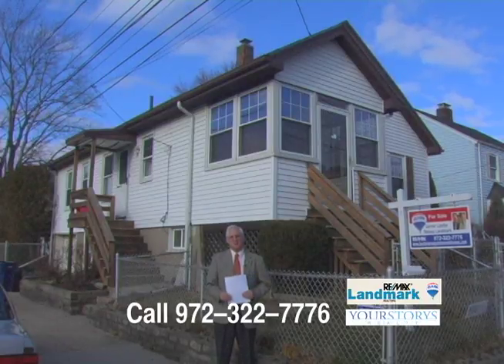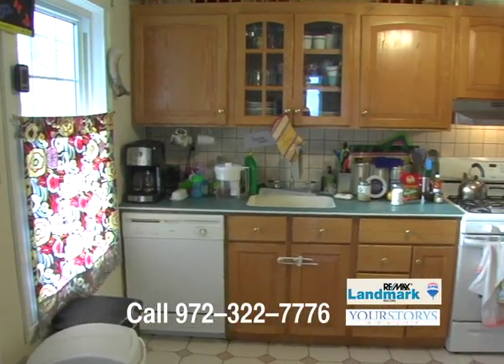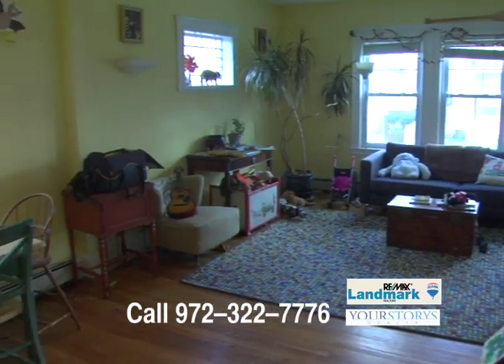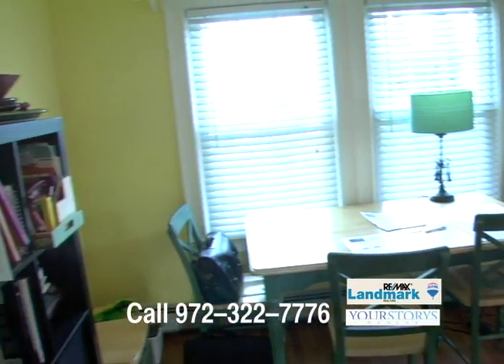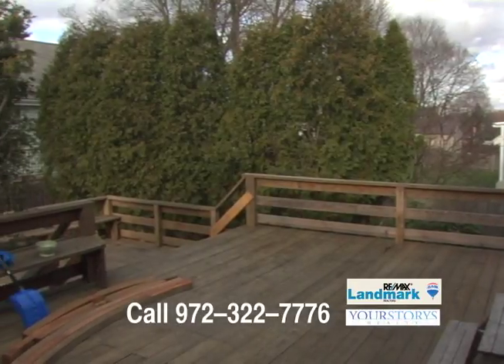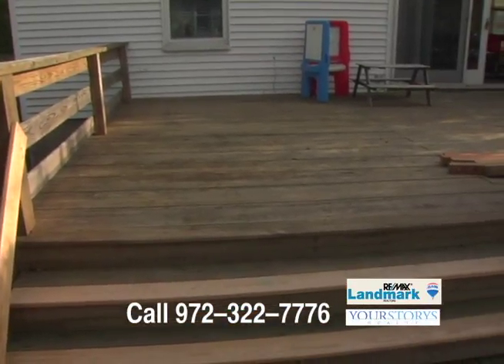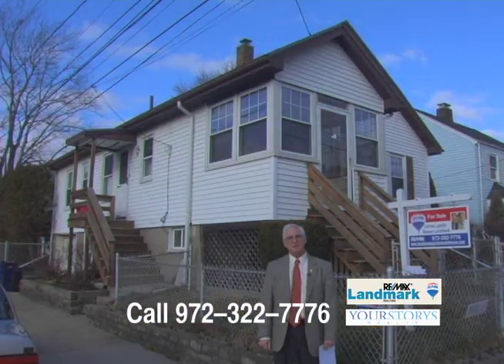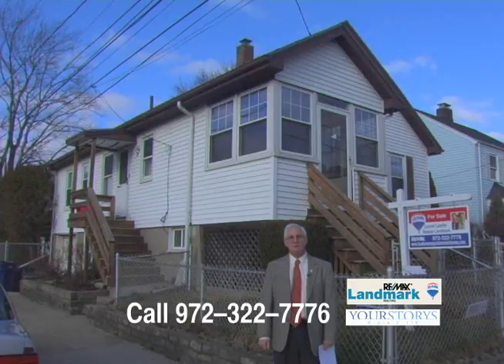44 LaSell St West Roxbury MA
Great Location right off the Parkway, this home has an in-law that can be rented. Near transportation, parks, shopping and schools this is a great find.